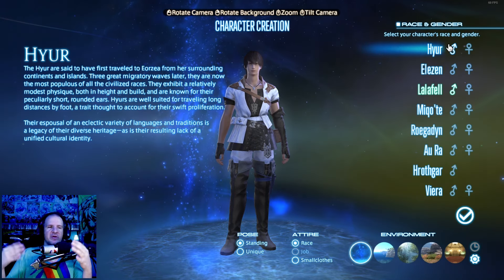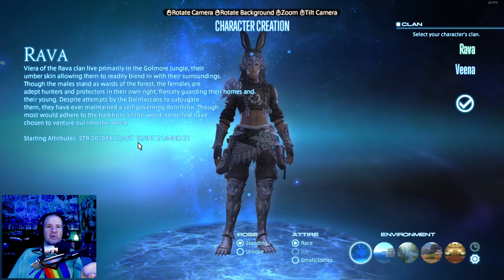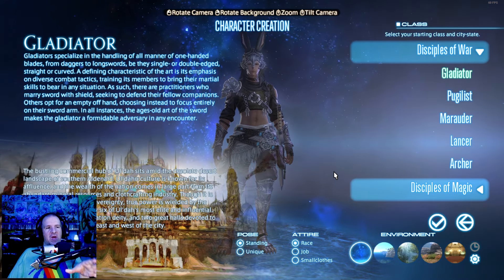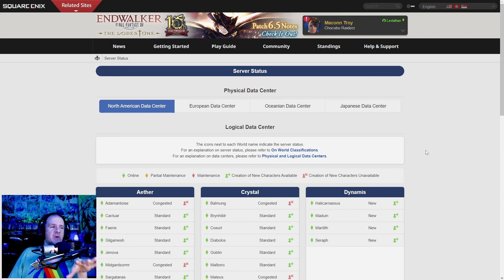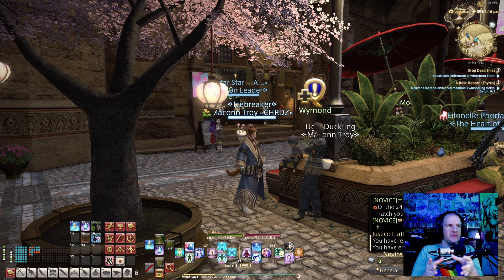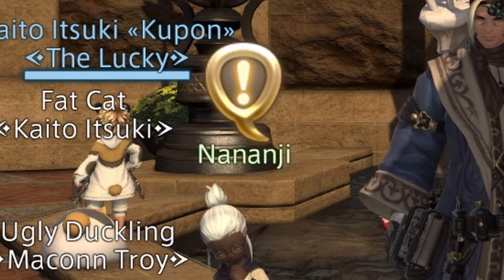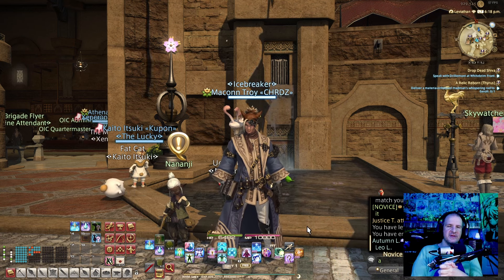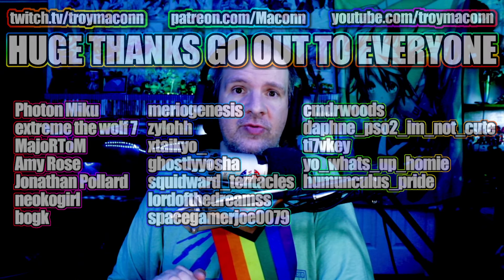Before You Start FFXIV in 2024, Do This! | Final Fantasy XIV Beginner's Guide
Are you going to be starting FFXIV over on Xbox or maybe you're a new player and wanting some help from what job to play, what server you can play, How to find your friend in FFXIV or maybe just want to know how to level up fast in Final Fantasy XIV. Then this is the video for you. Let get you started in Final Fantasy XIV in 2024

How To Play FFXIV For New Player | Final Fantasy XIV Beginner's Guide